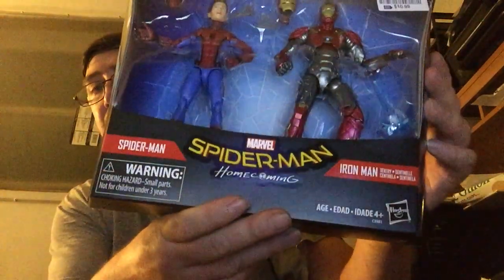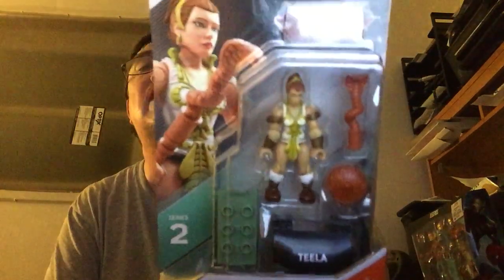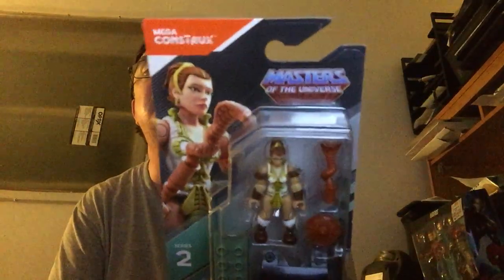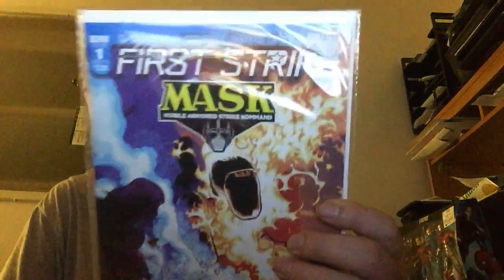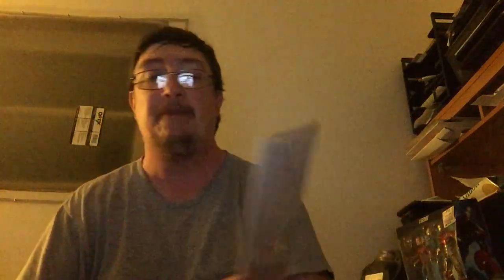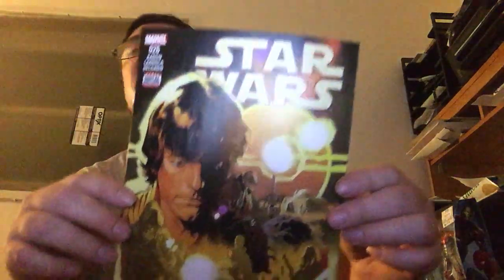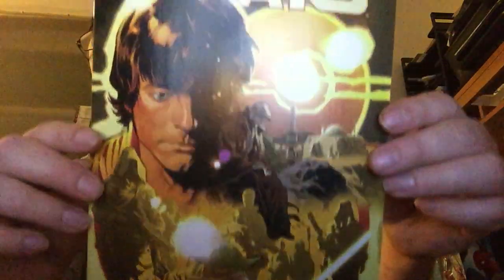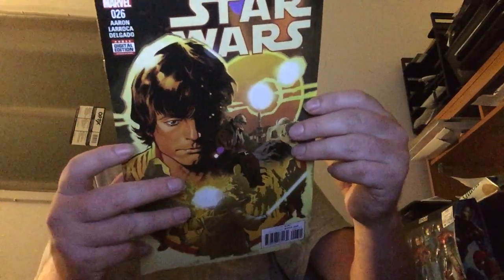Episode #10 Action Figure, Comics Pick Ups and more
This weeks figure and comic book pick-ups and more